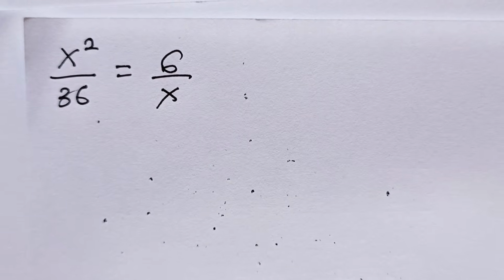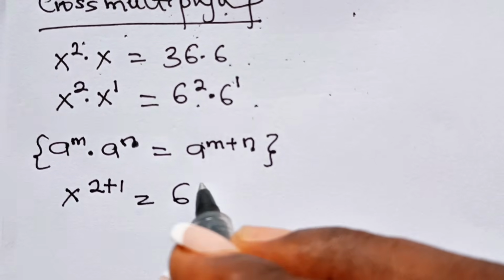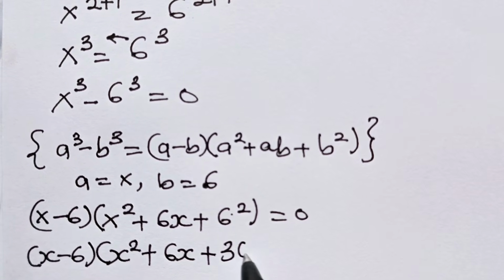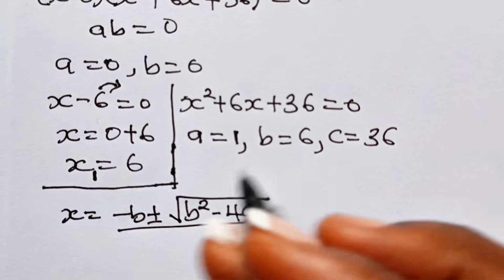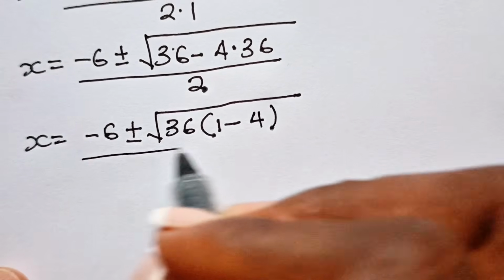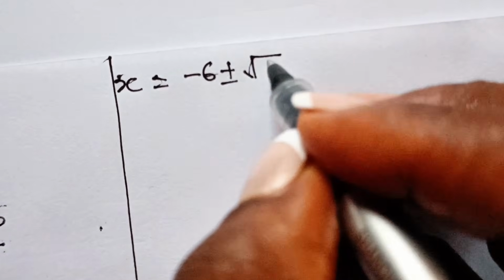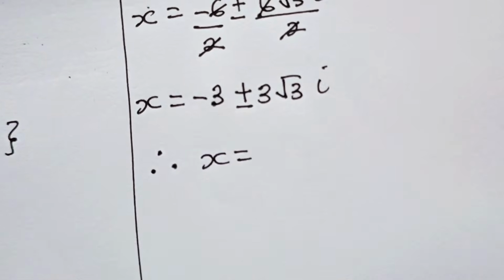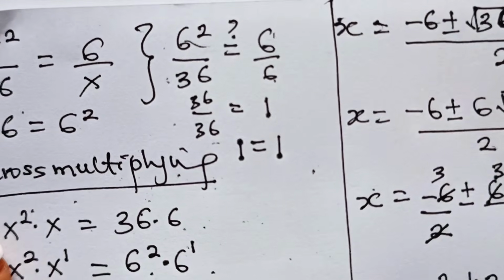Only few solved this Nice math Olympiad question.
An algebra math olympiad question that requires the knowledge of laws of exponents and algebra identities.